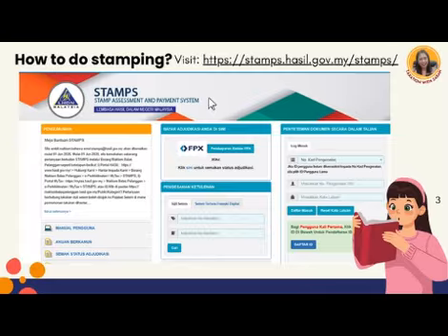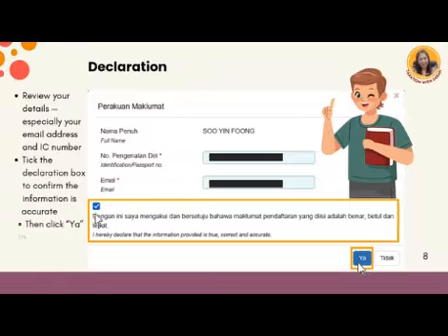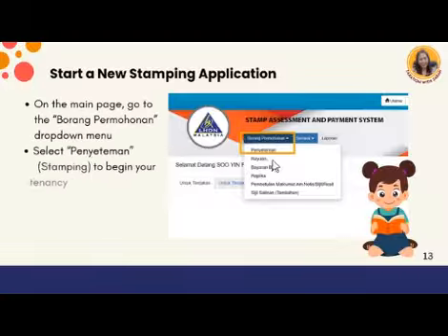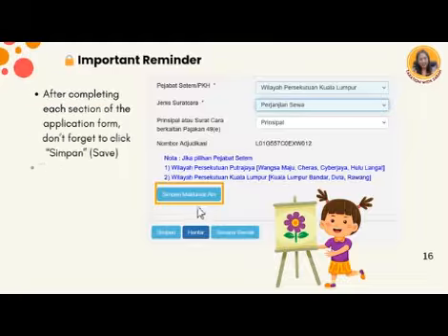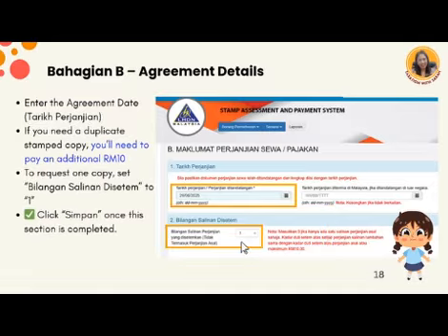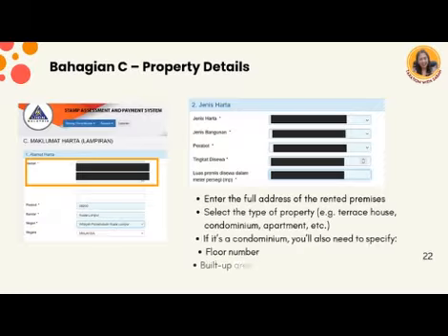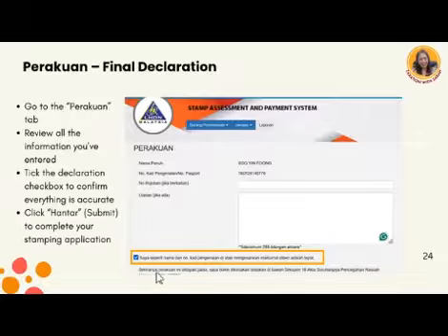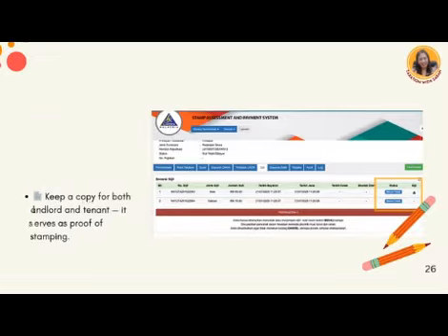Did you hire someone to stamp your tenancy agreement?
You don’t have to!
Learn how to do it yourself in just a few easy steps—save money and time.

💬 Comment if you’ve tried it yourself
📢 Share this with anyone who needs to know!